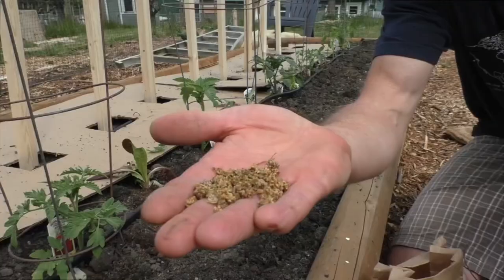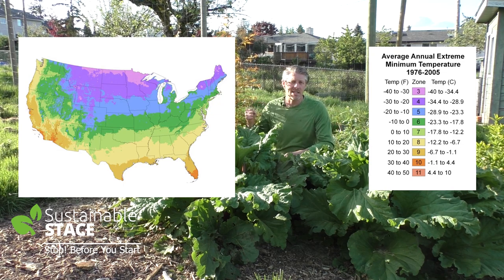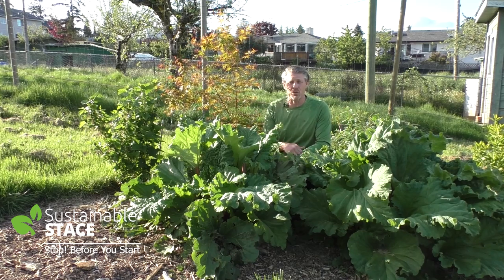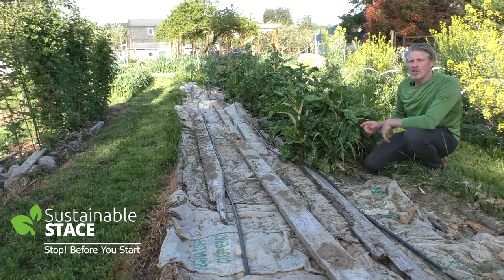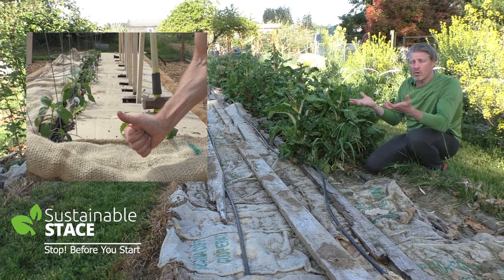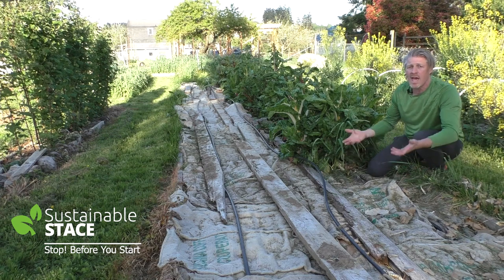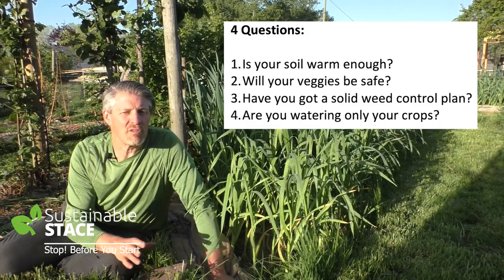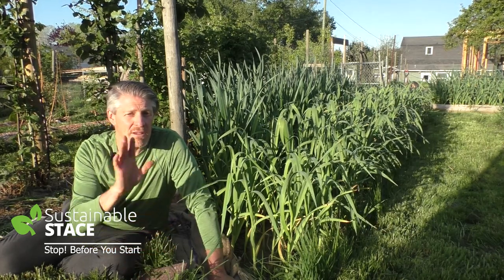DO NOT Plant Your Garden Before Watching This!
Watch this BEFORE you plant any seeds or starts.

This video is meant to be your ultimate guide for spring time preparation and planting.

The goal is to garden for a season (not a day) and plan well.

Eliminate all the unnecessary effort. Automate anything you can. And, be very sure to accelerate your garden’s growth by leaning into nature’s timing!

Here are 4 important questions to ask and answer.

1. Germination - Is your soil warm enough?
2. Protection - Will your veggies be safe?
3. Suppression - Have you got a solid weed control plan?
4. Irrigation - Are you watering only your crops?

Learn about Hardiness Zone maps and a bunch of other useful tips to maximize your garden’s potential.